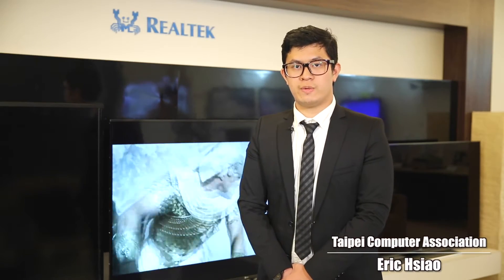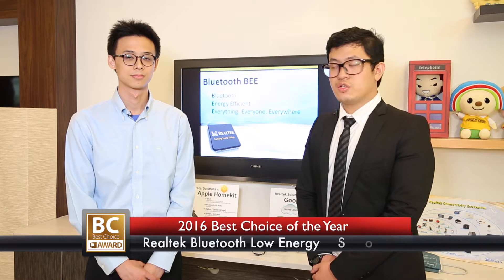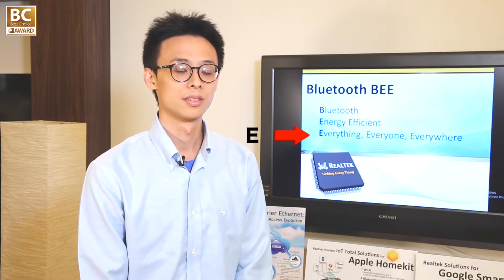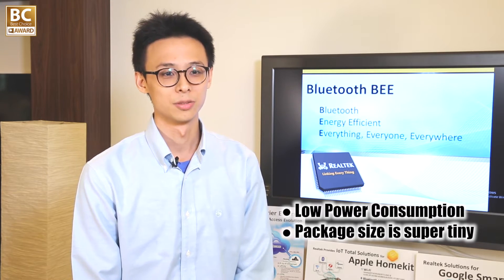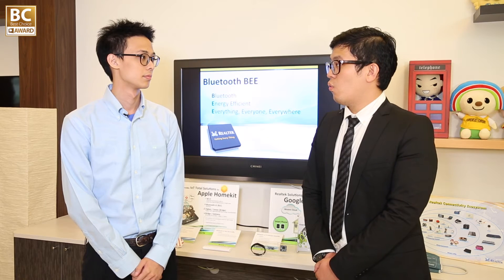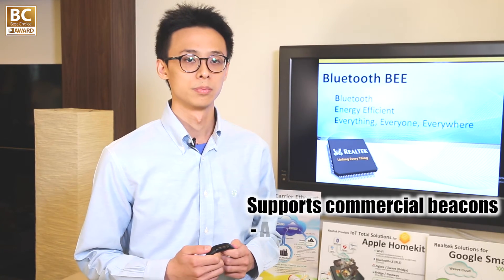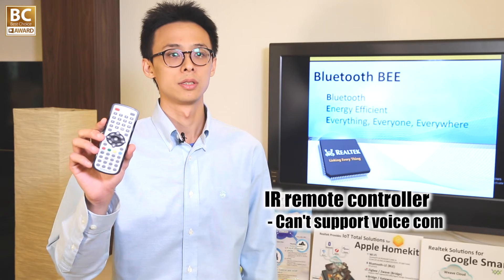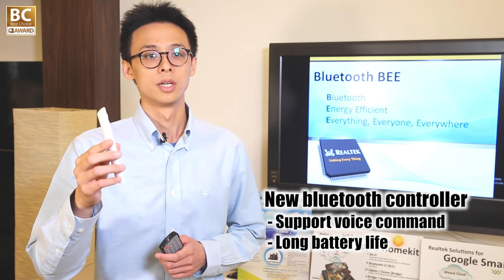【2016 Best Choice Golden Award】Realtek Bluetooth Low Energy SoC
Company: Realtek Semiconductor Corp.
Winning Products: Realtek Bluetooth Low Energy SoC (RTL8762A)
Category: Communication & Networking
Booth No.: T201A
Hall: TICC